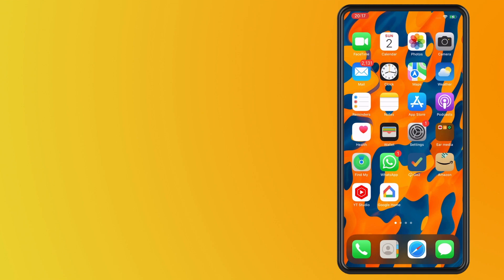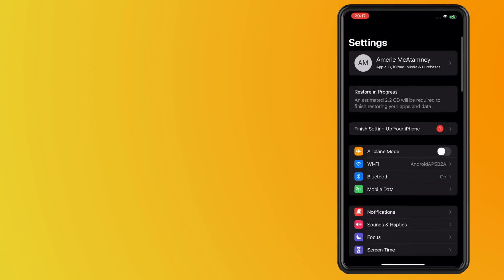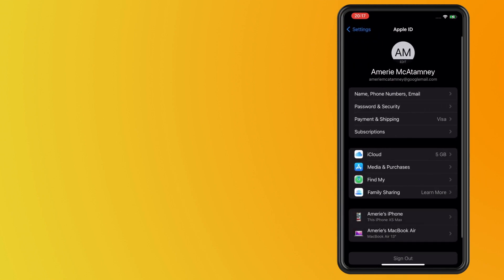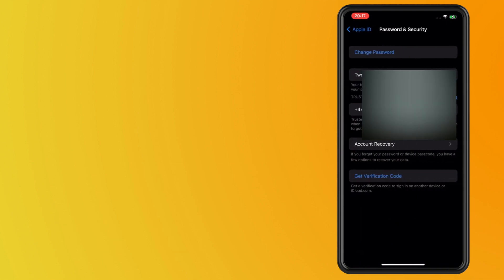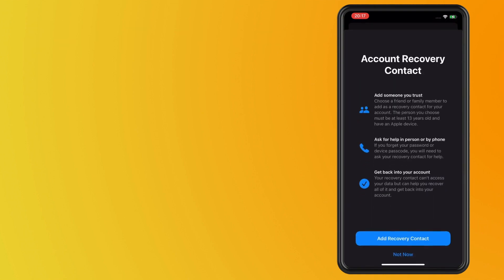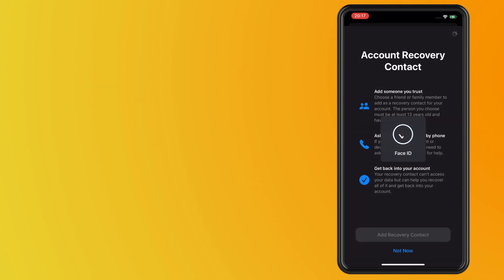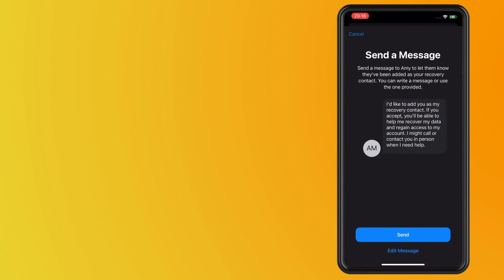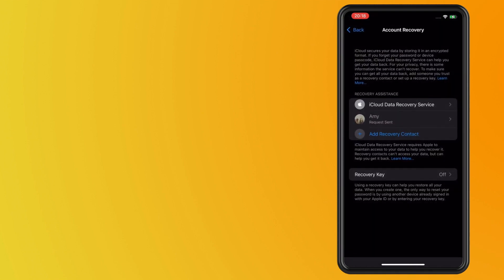How to Set a Recovery Contact for Your Apple ID Account on Iphone 2022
So what you want to do is open up your settings, on your iPhone, and once you have tapped into the settings icon, tap on your name at the very top and then tap on password and security and here what you want to do is tap on account recovery and now what you want to do is add a recovery contact.

So this basically gives you a breakdown of what Apple advise you to do. It's great to have recovery contact because sometimes you can lock yourself out of your account and have a number recovery a contact will be a lot help a lot more helpful if you do that. So what I'm going to do is tap on a name here that I want to set for my recovery contact.

And then what it's going to do is send this generic message. I can edit the message or just send the message. And once you send a message to your recovery contact or they have to do is accept that and that is basically it. Hope you guys enjoyed this video.